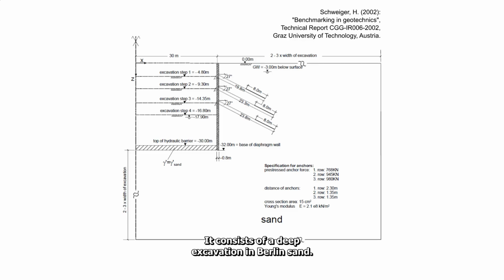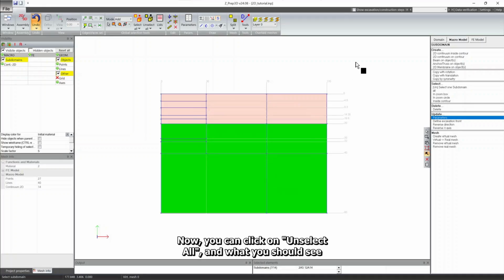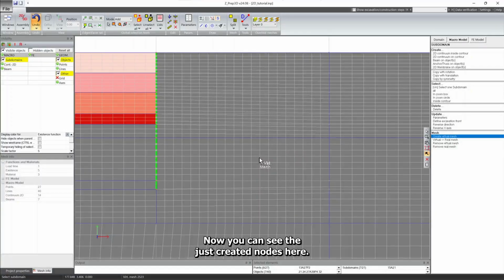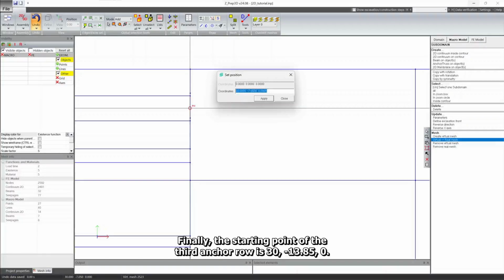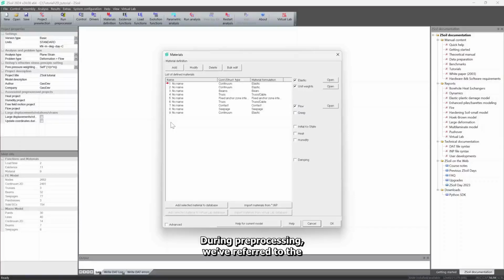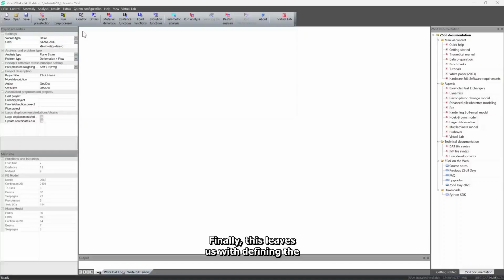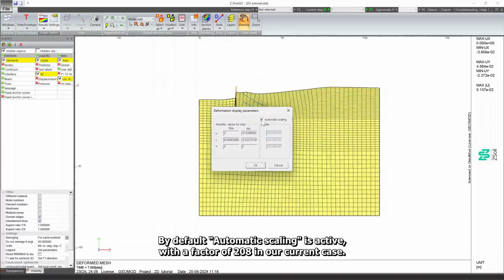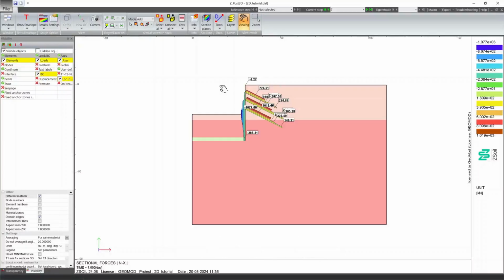ZSoil Tutorial - 2D Deep Excavation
This is a tutorial on how to generate a 2D finite element model of an anchored deep excavation with ZSoil.

It is aimed at new ZSoil users to give them an introduction to using the software. The ZSoil preprocessor is used for generating the model, and the results are analysed with the postprocessor.